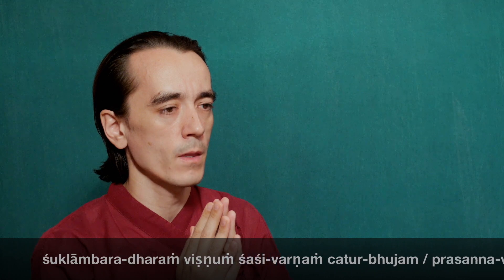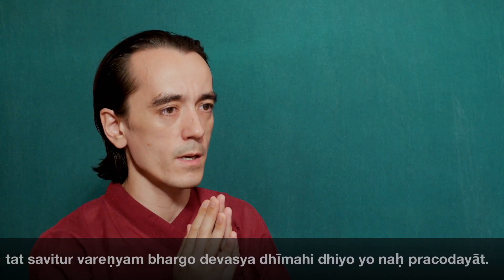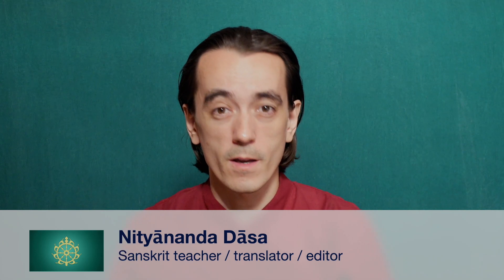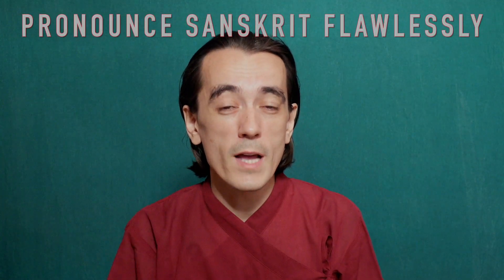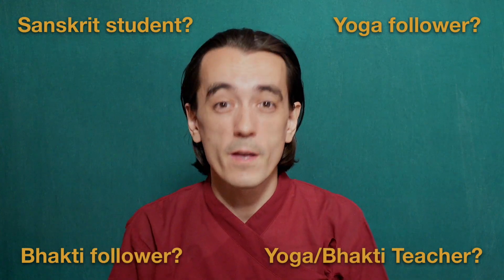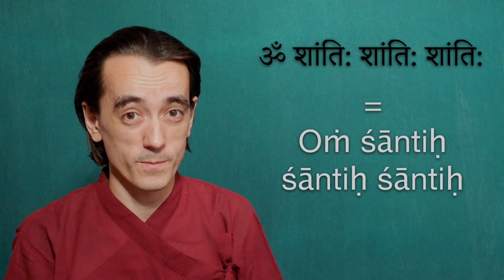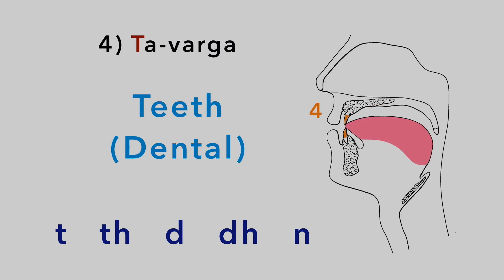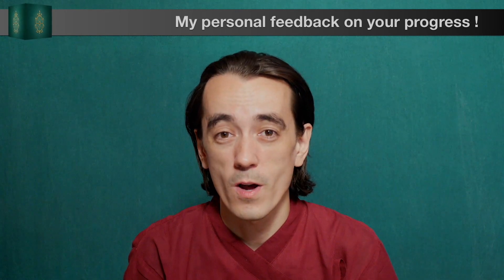Secrets of Sanskrit Pronunciation revealed!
Join the Complete Sanskrit Pronunciation course (in both Latin and Devanagari alphabets)
I offer:
- LIFETIME availability, on demand
- 5.5 HOURS of instructional material
- Plenty of AUDIO & VISUAL aids
- 30-day money back guarantee
Note: as the cost of the course has been significantly reduced (from 50$ to 25$), personal feedback is now an additional purchase within the course.